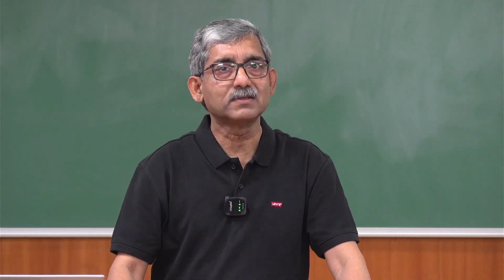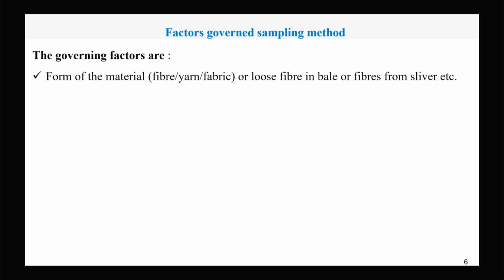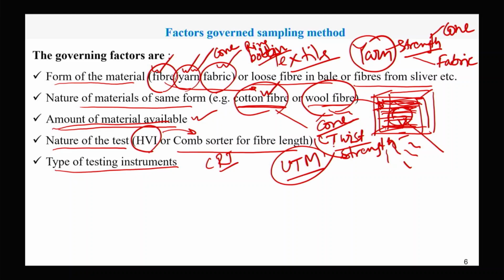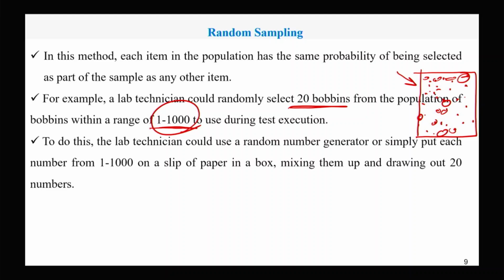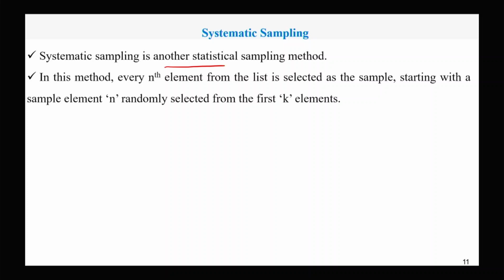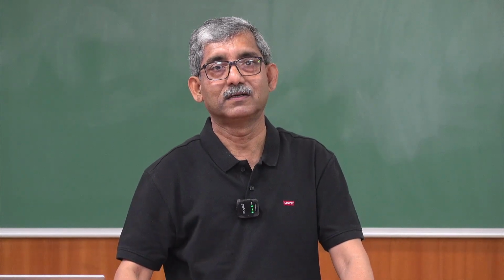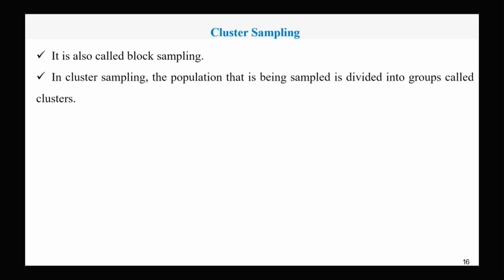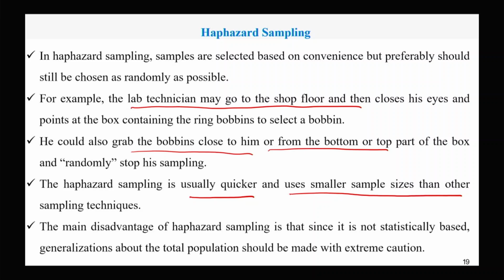Analytical approaches on sampling of textile materials, Sampling method, Sampling type, Random ...